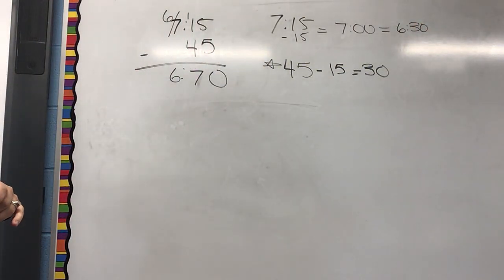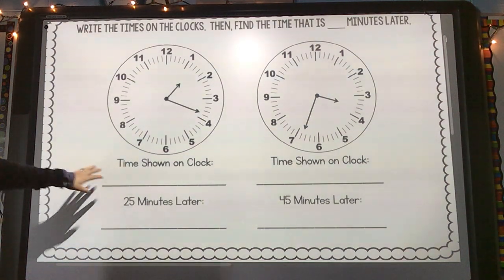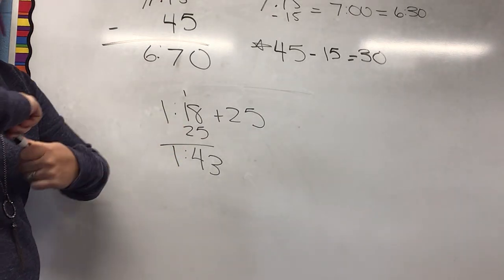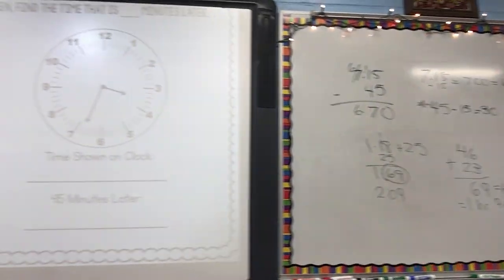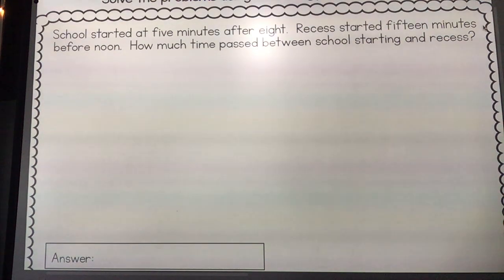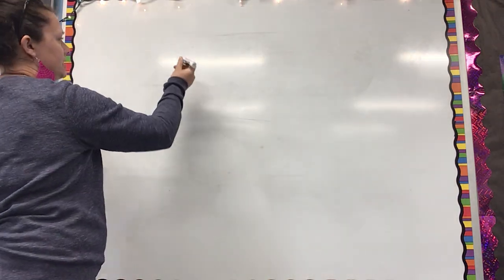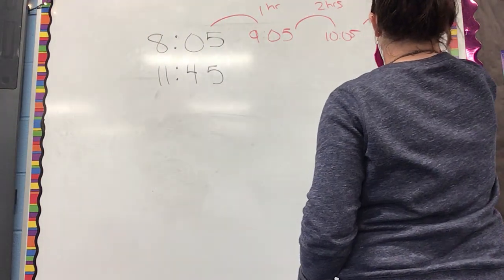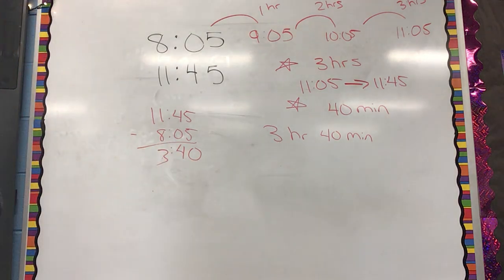Video 3 Friday